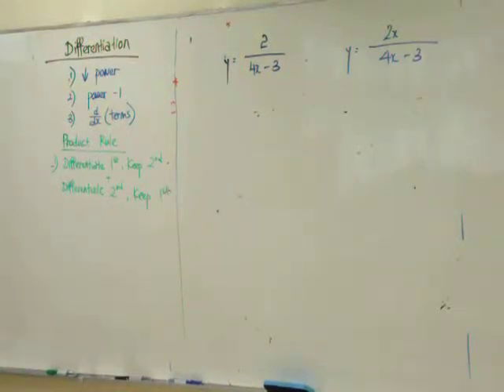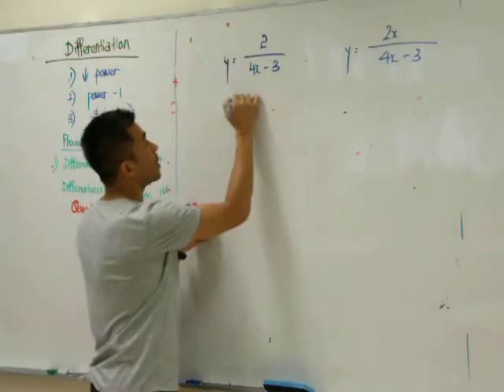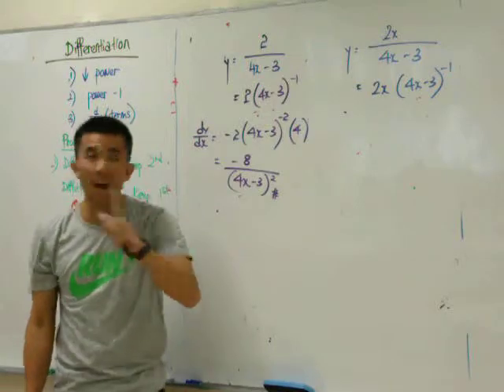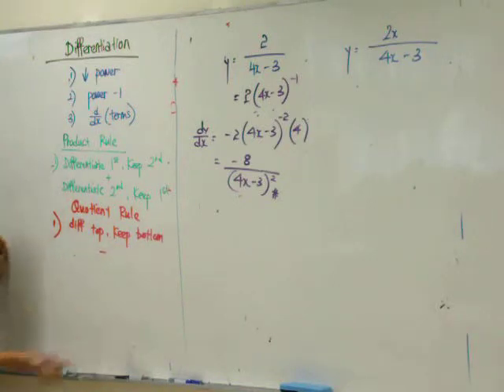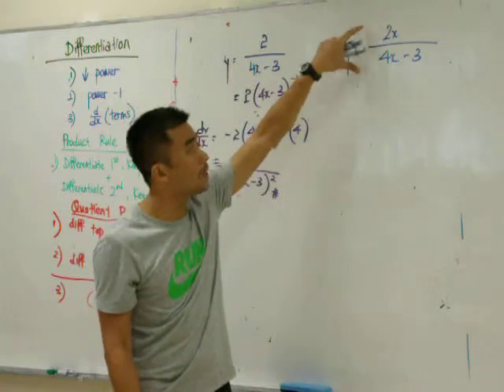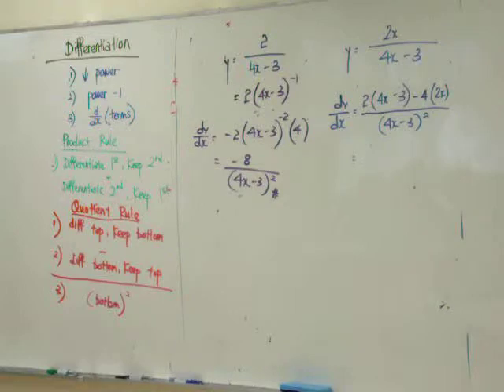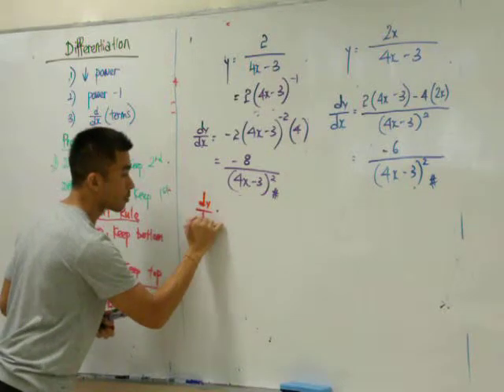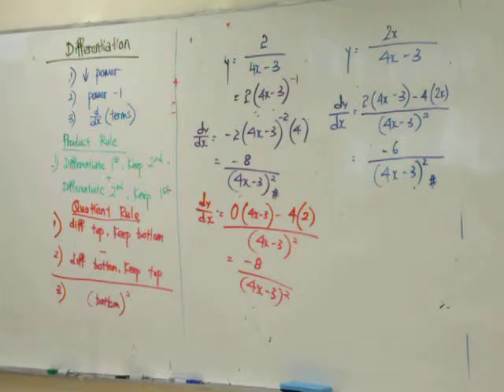Differentiation_Quotient Rule_Intro 29 Jan 2016_ LKK